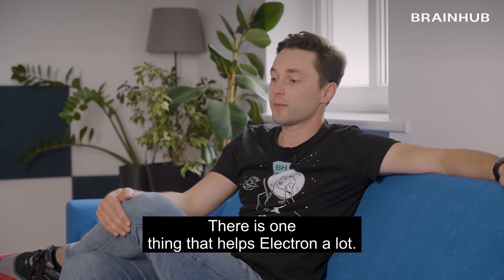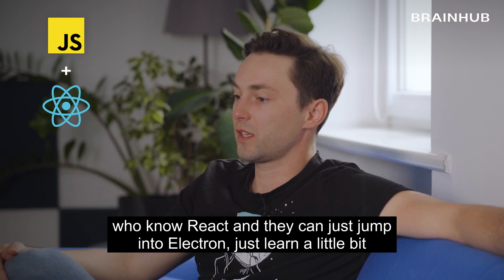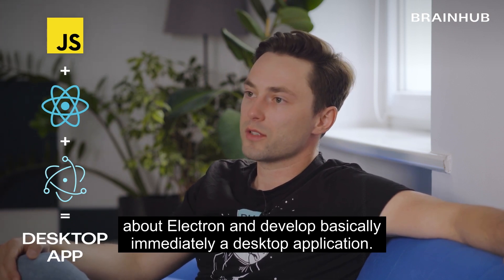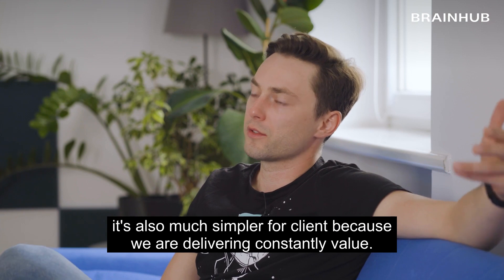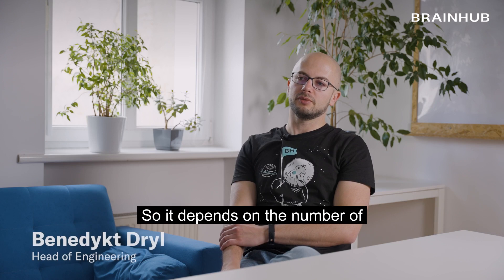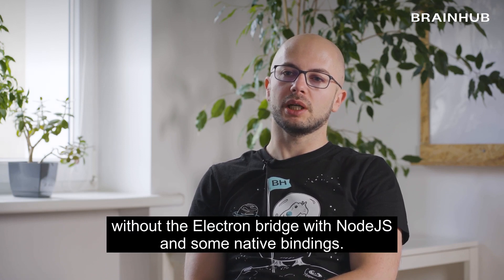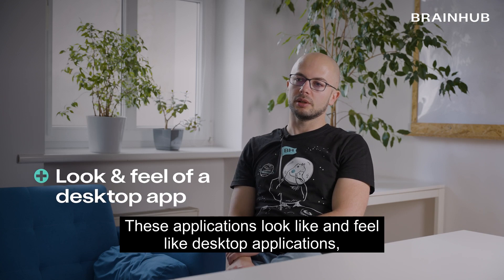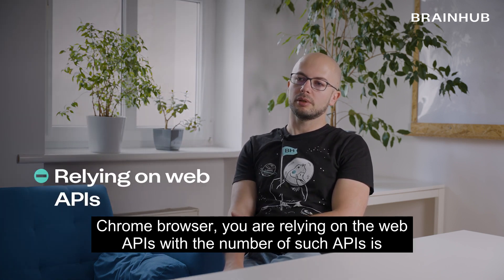Is Desktop Development with Electron Still Worth It?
Many alternatives exist, but Electron seems to be the most reasonable choice for desktop app development. In this video, we tell you more about its advantages and why it may bring real value to the project, especially when it comes to business matters.

About Brainhub development team:
Brainhub is a software development partner for fast-growing companies.
We design, build and scale epic mobile, web, and desktop apps, taking over‑the‑top ownership and an agile approach.